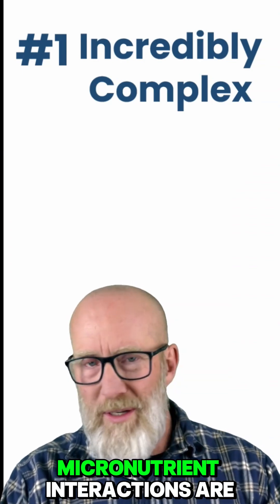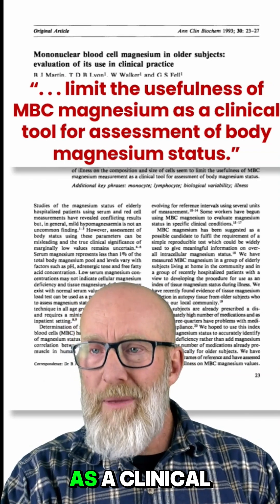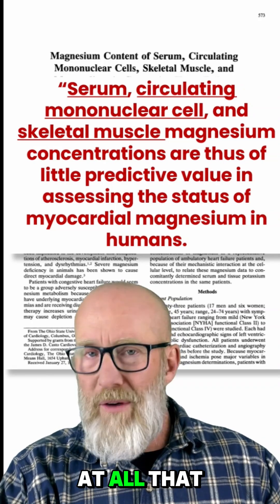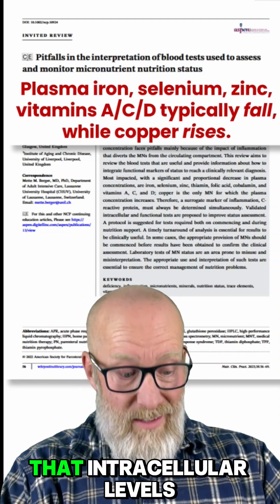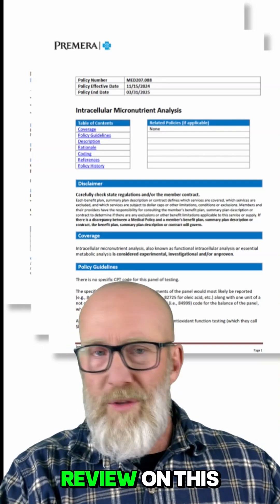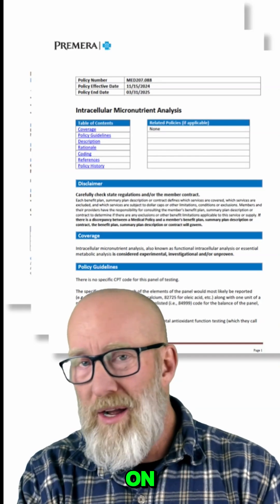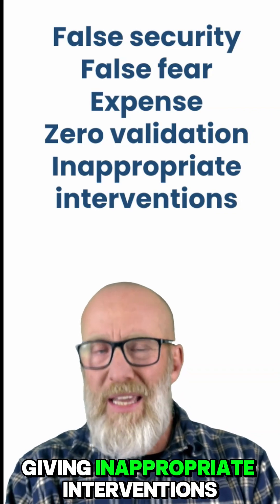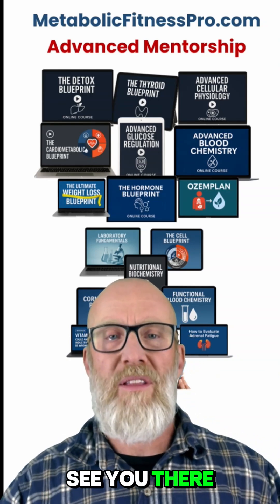Micronutrient Panels Are a Waste (Here’s Why)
Today’s pearl: broad “vitamin/mineral panels” (serum/plasma/intracellular) aren’t clinically useful.

1. Micronutrient circulation and storage in the body is incredibly complex. Tissue status often doesn’t match serum or mononuclear cell levels.

2. Illness skews results: Inflammation lowers iron, selenium, zinc, vitamins A/D and raises copper; intracellular magnesium can rise during illness.

3. No validation: Methods/ranges differ by lab; major payors label them investigational (no clinical utility).

Bottom line: they create false hope/worry and drive inappropriate interventions. Use targeted tests with proven validity, not catch-all panels. Learn what to run (and what to skip) in our Advanced Mentorship → metabolicfitnesspro.com.